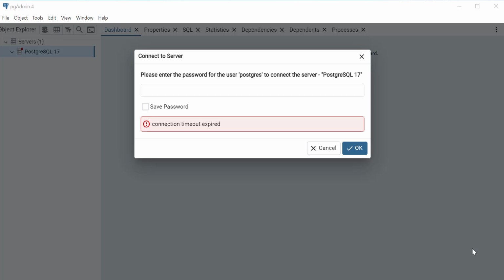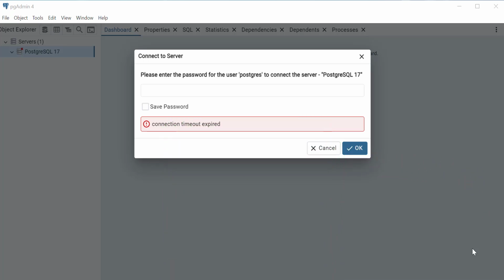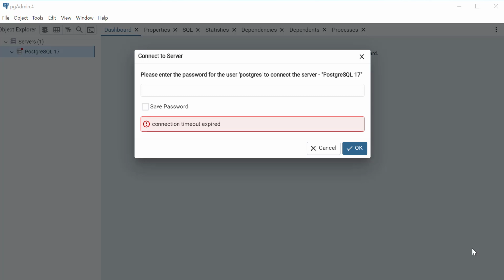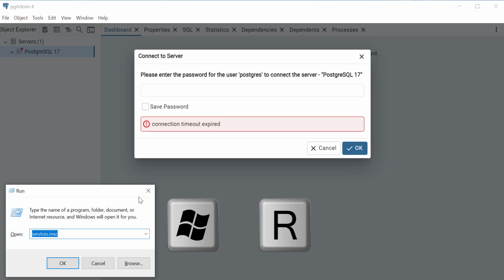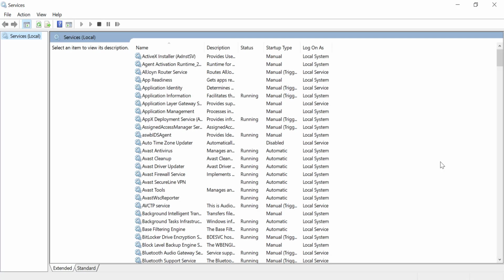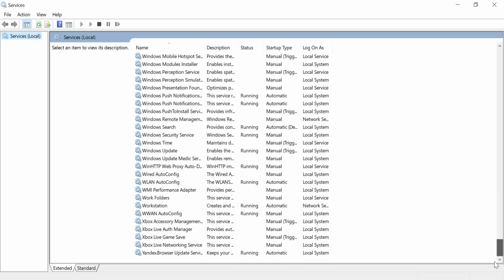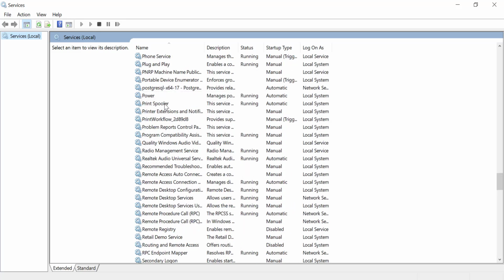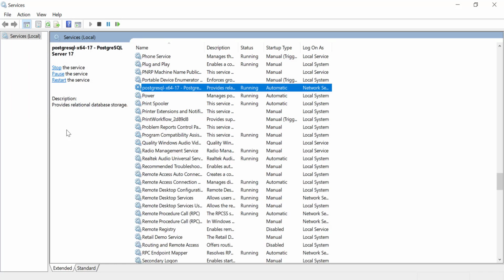How to Fix PostgreSQL Connection Timeout Error in pgAdmin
In this video, I’ll guide you through fixing the 'Connection Timeout Expired' error in pgAdmin when connecting to PostgreSQL.

Whether it’s checking server status, adjusting configurations, or troubleshooting network settings, we’ve got you covered with easy-to-follow steps.

By the end of this video, your database connection should be up and running without any issues! 💻✨